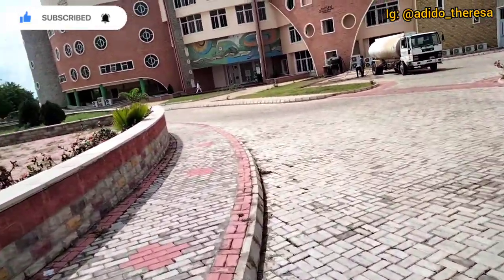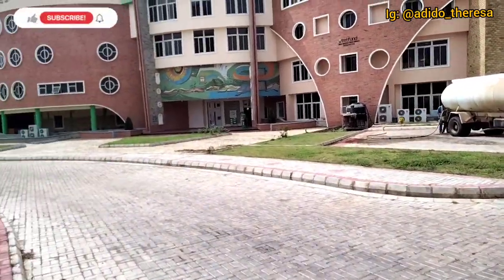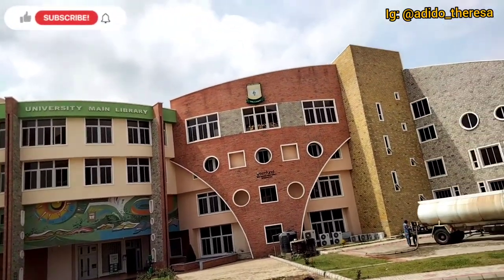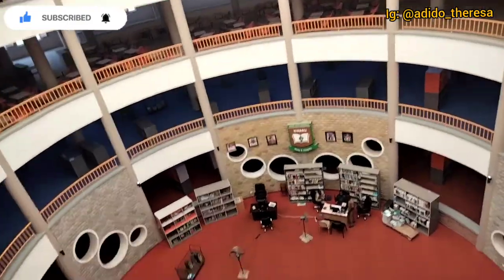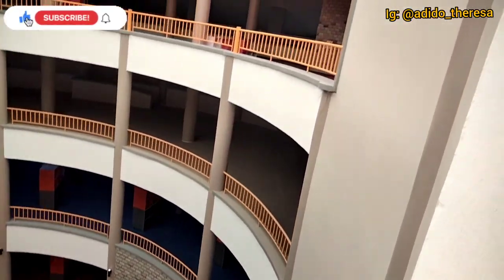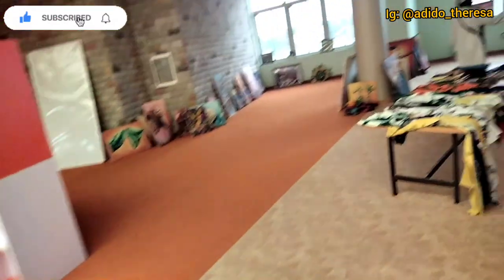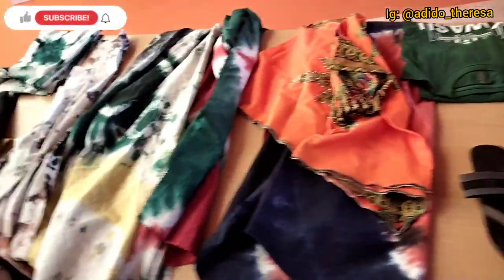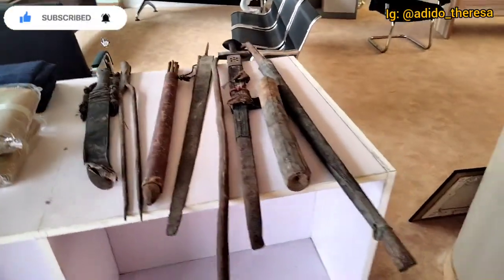BIGGEST LIBRARY IN WEST AFRICA // KWASU LIBRARY TOUR 2022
Hello lovelies and welcome to another video where I took us around the biggest library in West Africa.

xoxo

ENDING 2020 WITH A SURPRISE (UNBOXING BOYA MICROPHONE AND TRIPOD) READY TO GROW MY CHANNEL IN 2021